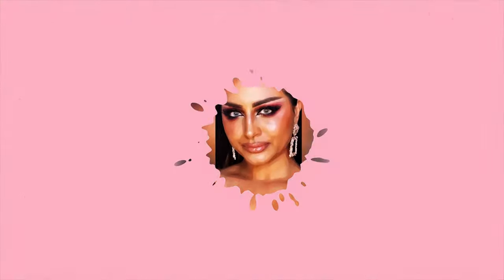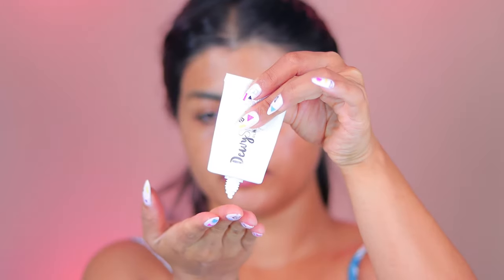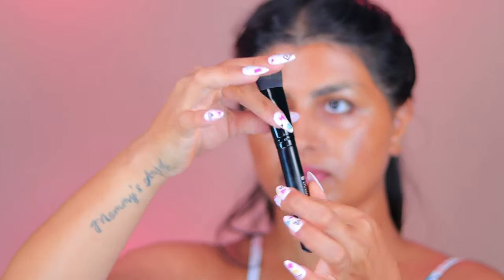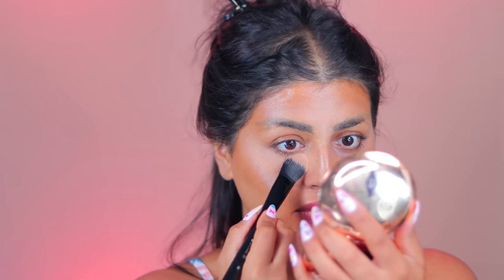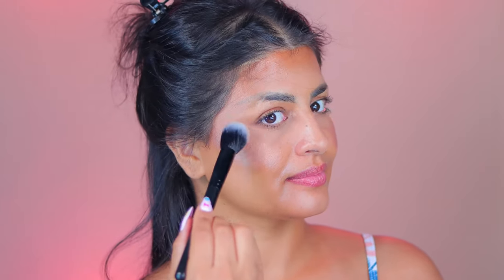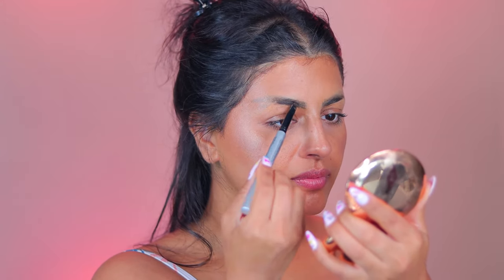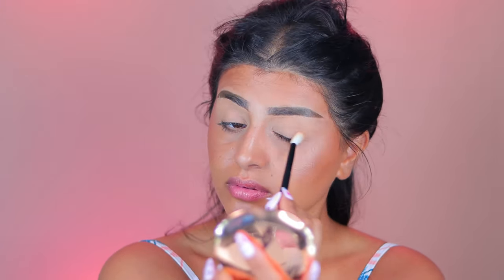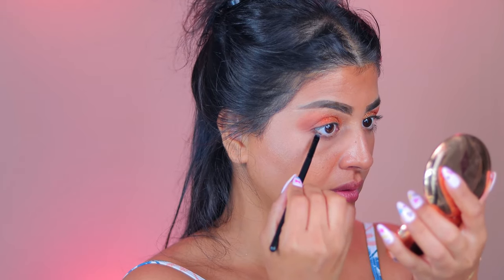Ultimate Makeup Brushes Guide! 27 Makeup Brushes and Their Uses |2022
27 Makeup brushes and how to use them. Simple guide

My name is Yalda Saheem and known as Young Beauty Glow. I am a makeup, fashion, and beauty influencer. I am big on makeup and beauty hacks. I love creating makeup and beauty content. I am pretty sure you guys have been seeing my wax videos going viral FYI I am not a wax professional but I know how to wax my hair.  And teach others how to do it at home, more like DIY. Speaking of DIY I am big on DIYs. I love to create, whether that’s makeup, home decor, face mask popsicles, painting, making my own dress, or just being myself. I am definitely a creative person. Makeup and skincare is my passion, I love putting makeup on and educating girls like myself on how to apply makeup. As most of you know I was in the military at such a young age, and I don’t even know how I came into the makeup world. Now I am obsessed with it lol. My favorite part of makeup is eyeshadow, eyeliner, mascara, lip liner, foundation setting powder, lipstick, and the list goes on and on...

Recording Equipments:
LENS 85MM
MONITOR MOUNT
DUMMY BATTER
LENS 50MM